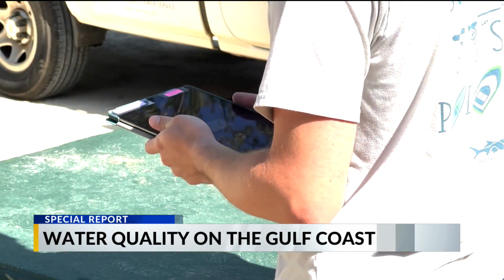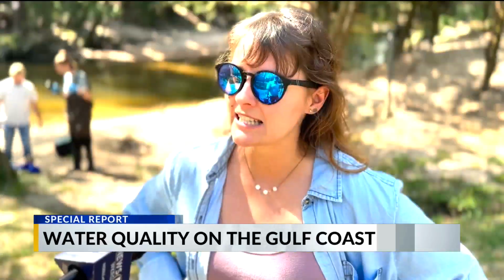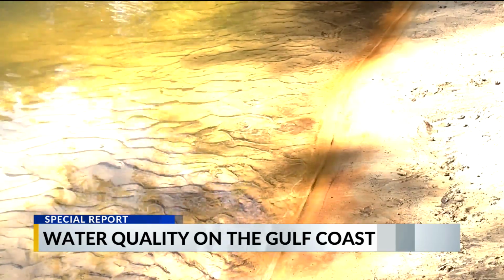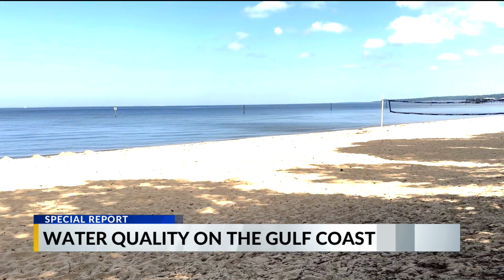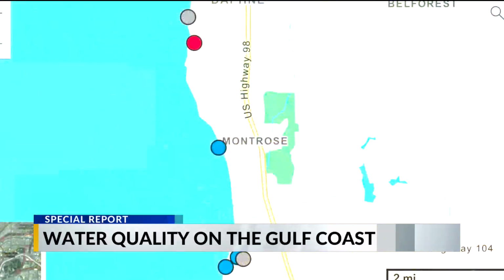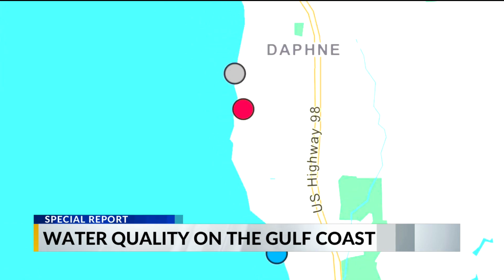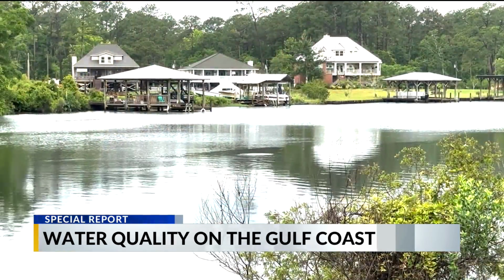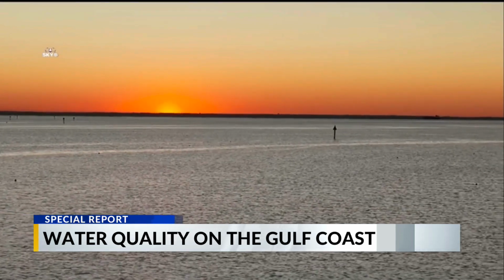Waterways tested weekly for high bacteria levels in Mobile, Baldwin Counties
BALDWIN COUNTY, Ala. (WKRG) - Every Wednesday starting in April they suit up and head to one of 14 waterways in Mobile and Baldwin Counties.